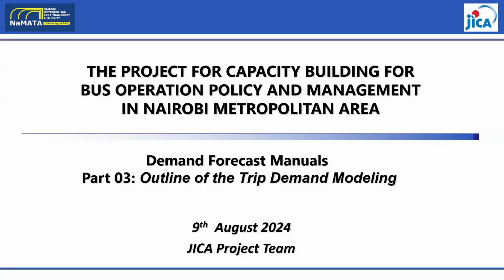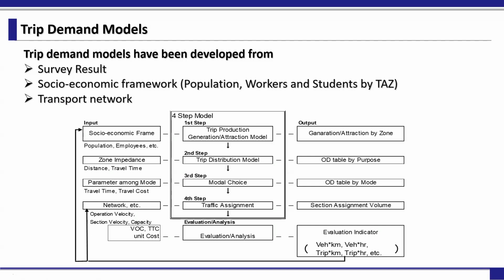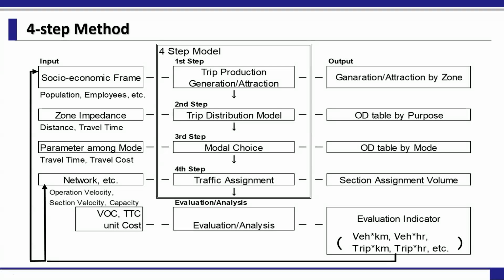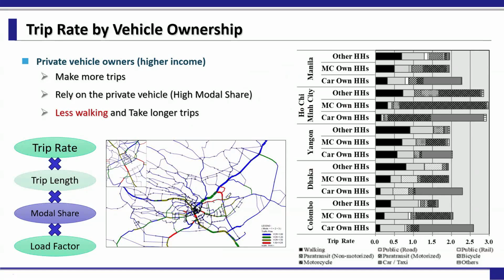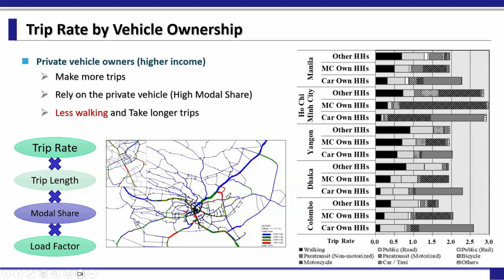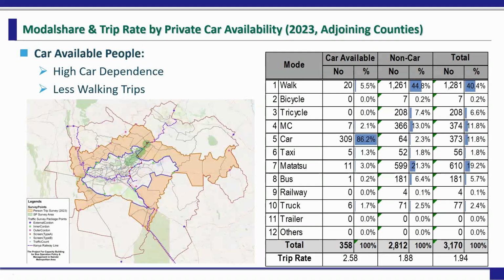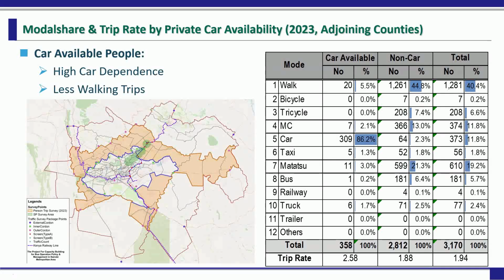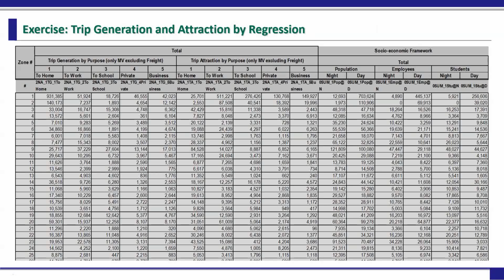20240809_NMAPTTA_DF Training Session 03_part 1: Trip Demand Modeling